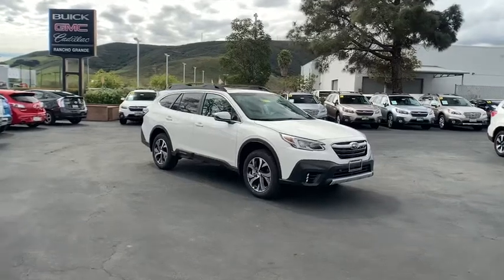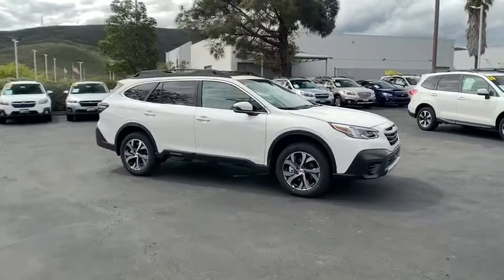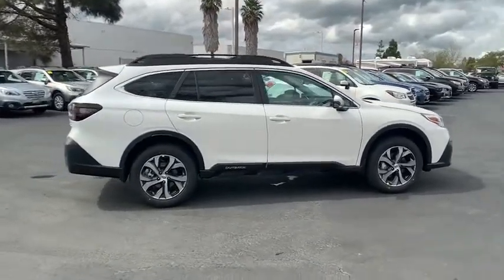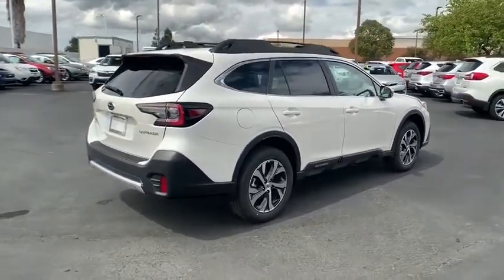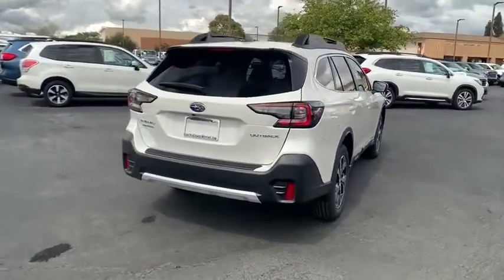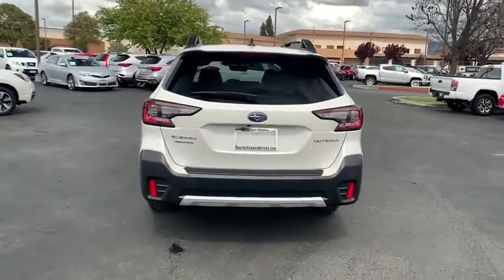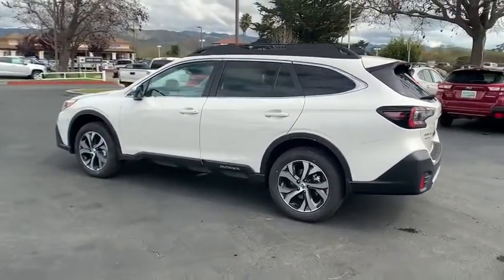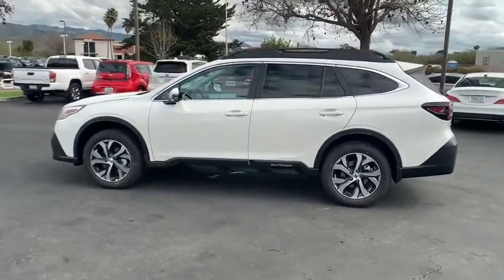2020 Subaru Outback San Luis Obispo, Paso Robles, Santa Maria, Piso, Bakersfield, CA 20204550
Crystal White Pearl New 2020 Subaru Outback available in San Luis Obispo, CA. Servicing the Paso Robles, Santa Maria, Piso, Bakersfield, CA area.

Recent Arrival! FREE DELIVERY TO ANYWHERE IN CALIFORNIA! AWD White Limited 2.5L 4-Cylinder DOHC 16V 26/33 City/Highway MPGbrbrAwards:br * 2020 KBB.com 10 Favorite New-for-2020 Carsbr Excellent Selection of New and Used Vehicles, GMC, Hyundai, Cadillac, Subaru, Buick, Financing Options, Proudly Serving San Luis Obispo, Paso Robles, Atascadero, Arroyo Grande, Pismo Beach, Nipomo, Santa Maria, Shell Beach, Avila Beach, Grover Beach, Santa Margarita, Templeton, Morro Bay, Cayucos, Cambria, Los Osos, 5 Cities, Central Coast, Gold Coast, Coast, King City, Santa Barbara County, San Luis Obispo County, Monterey County, Kern County, Salinas, the Greater Bakersfield, Santa Barbara, Solvang, Santa Ynez, Buellton, Kettleman City, Lompoc, Vandenberg AFB, and LA.